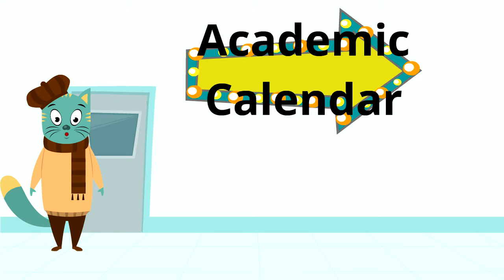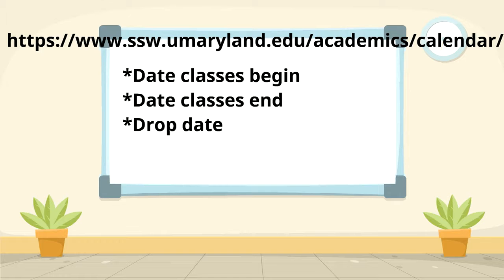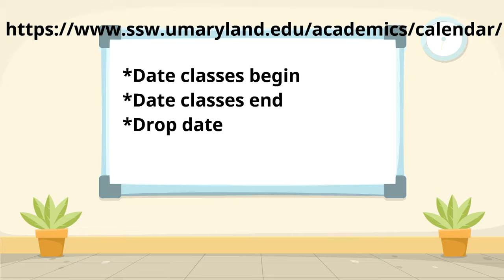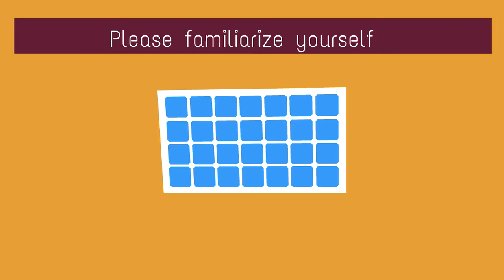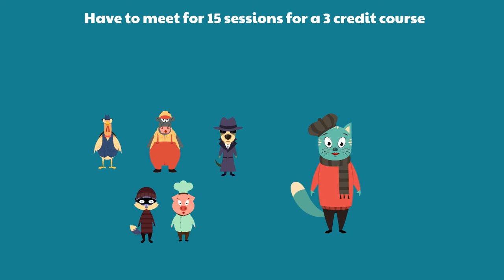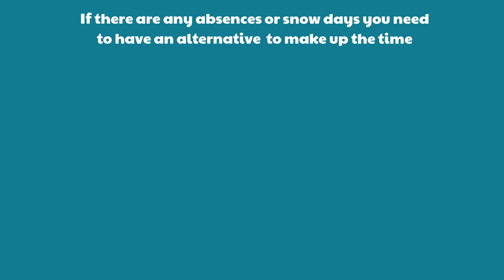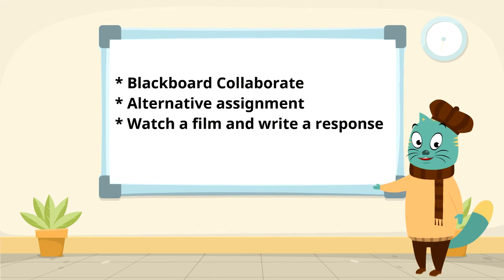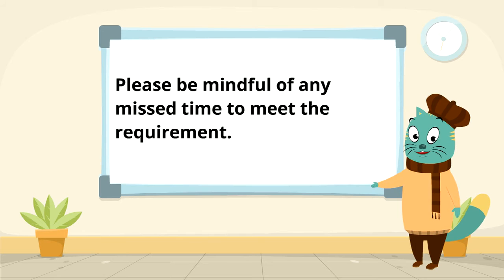SSW Academic Calendar